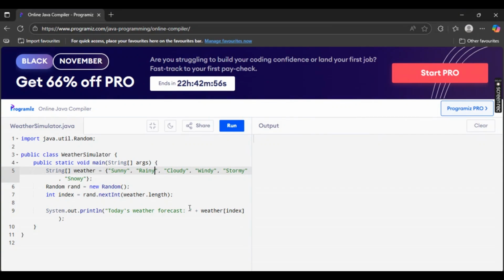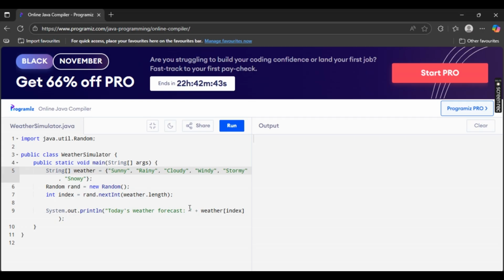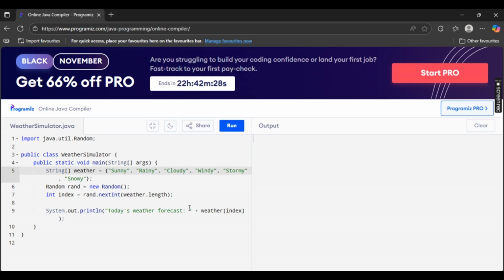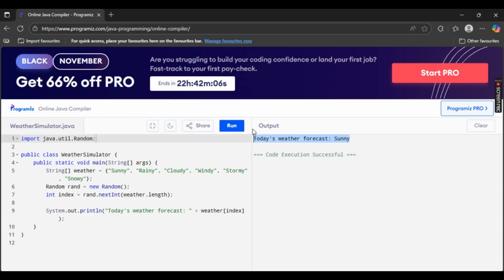How to Create Mini Weather Forecast in Java 2025?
Want to make a mini weather forecast app in Java? 🌤️ This tutorial shows how to create a simple program that displays weather info, takes user input, and predicts temperatures or conditions! ⚡ Perfect for beginners learning Java and wanting a practical project to practice variables, input/output, and logic. 💻

Watch till the end to see the full code in action and build your own mini weather app! 💫